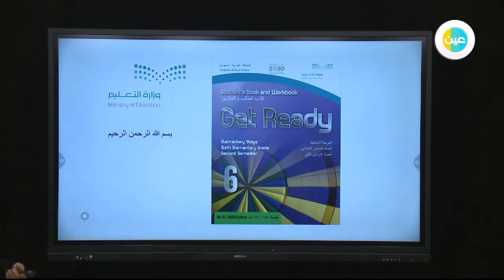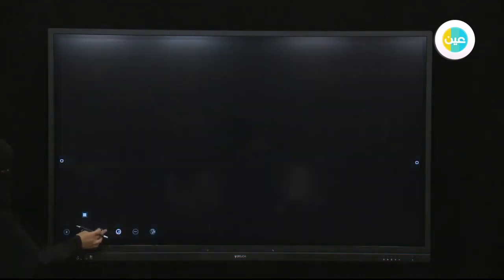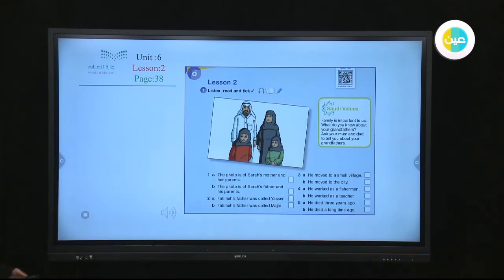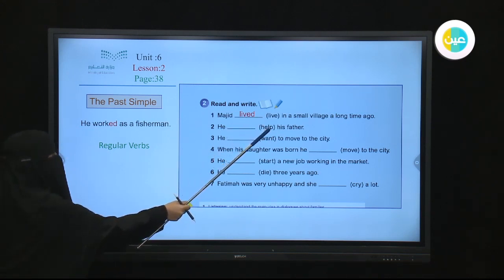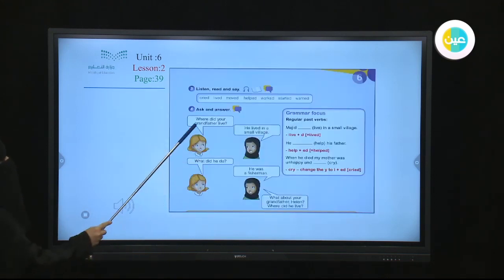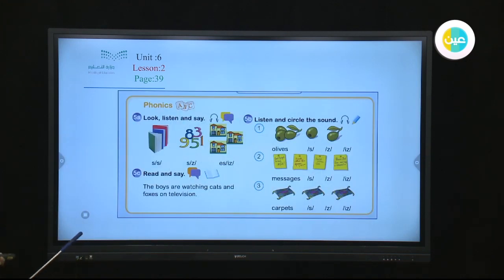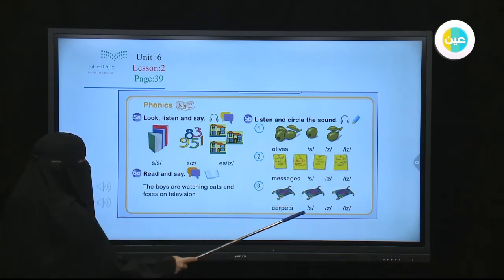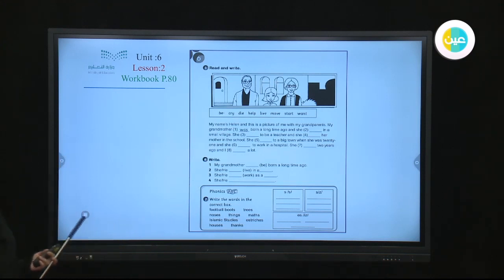دروس عين | SIXTH GRADE-LUNIT 6- LESSON 2 - P38 - 39 – GET READY 6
شرح عبر دروس عين من GET READY 6
 SIXTH GRADE-LUNIT 6- LESSON 2 - P38 - 39